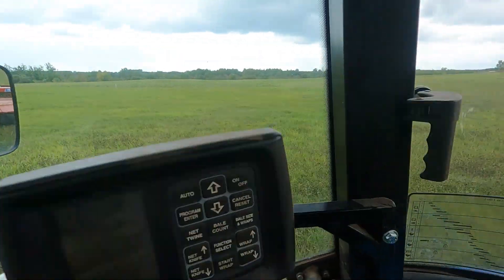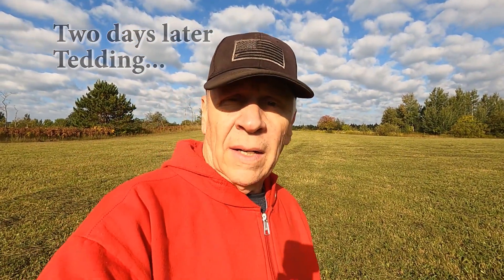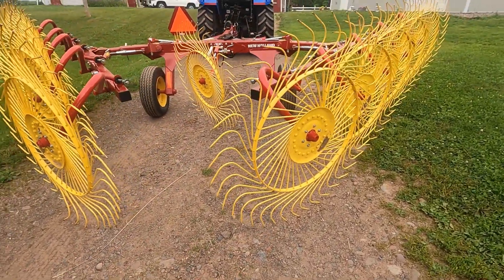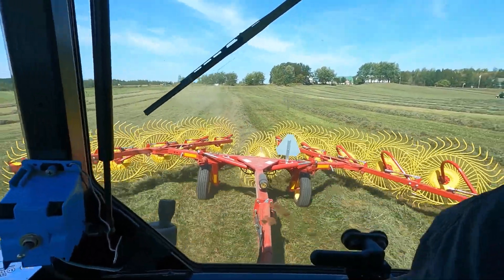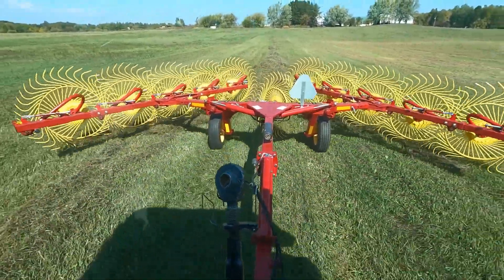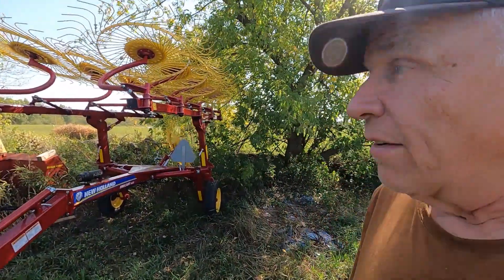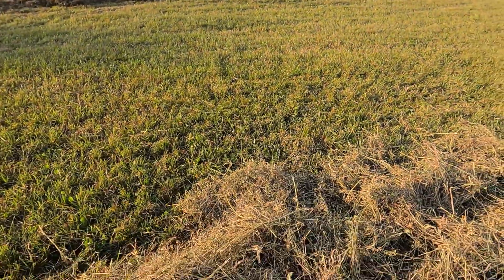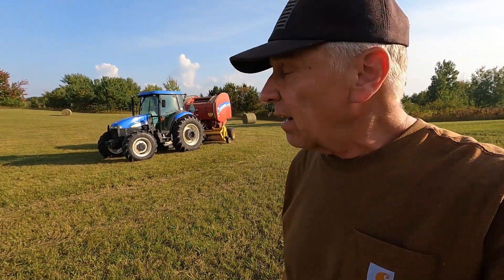NH ProCart Rake Review Plus Second Crop Hay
Wrapping up a drought-reduced haying season and reviewing the New Holland 1022 ProCart hay rake after two years of use.